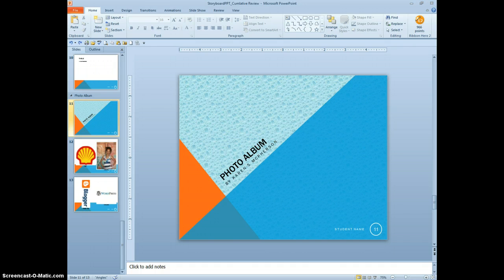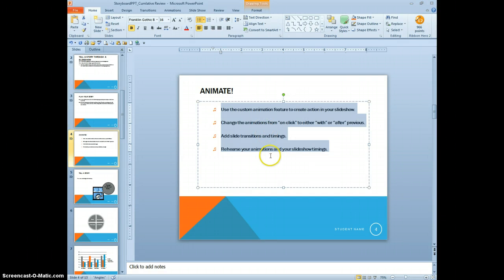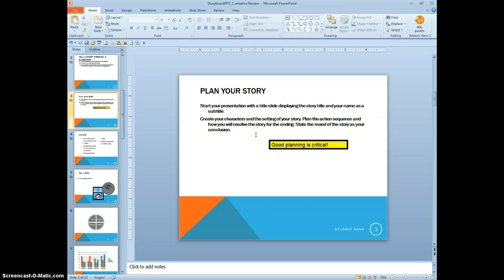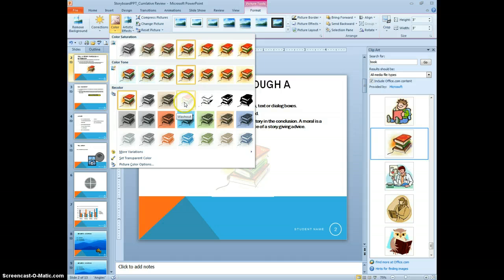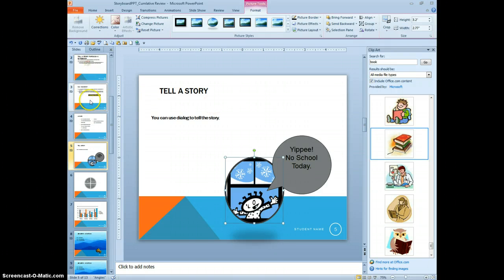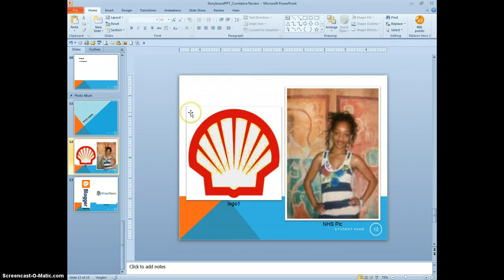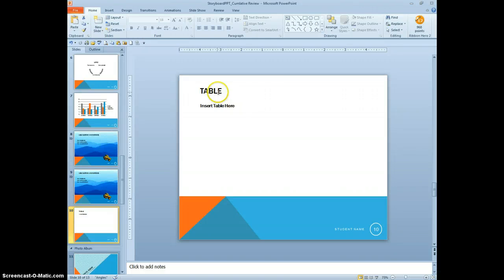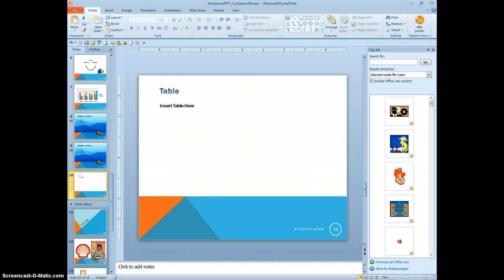Part 2 - Certification Review - PowerPoint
This is part two of the series, this video covers steps 19-29